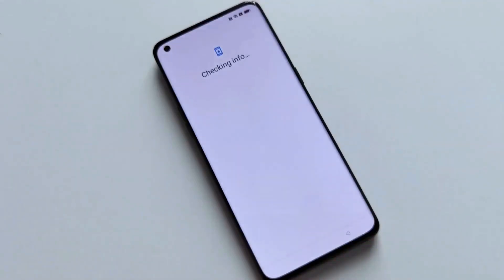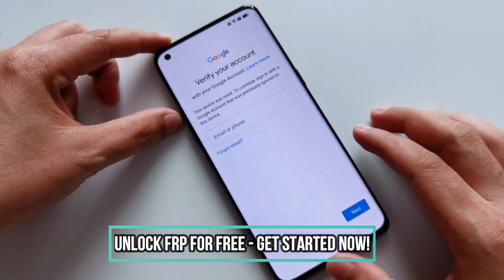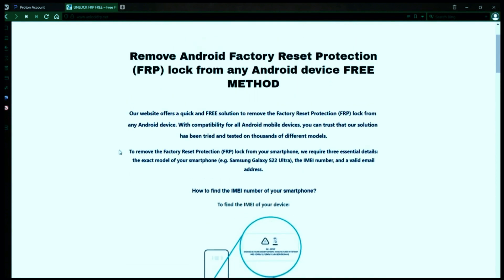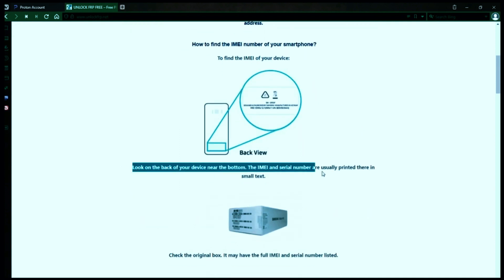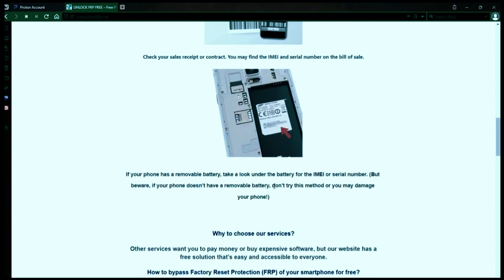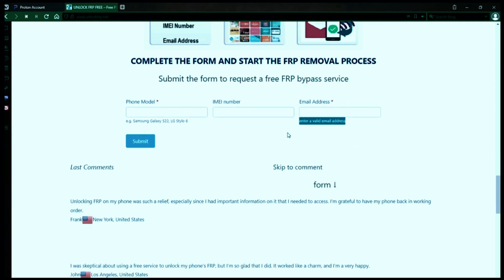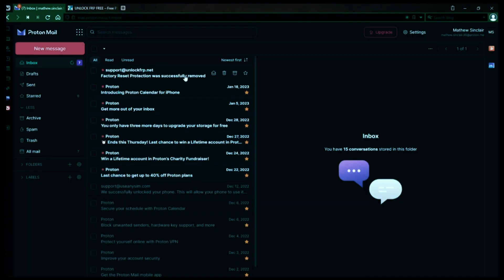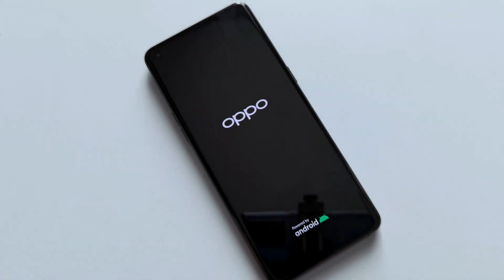Oppo A3s FRP Bypass Oppo A3s Google Account Bypass Oppo A3s FRP Unlock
Oppo A3S FRP Bypass. Oppo A3S Google Account Bypass FRP Unlock.
Oppo A3S FRP Bypass: Learn how to bypass FRP on your Oppo A3S device with our easy-to-follow tutorial.
Oppo A3S Google Account Bypass: Get step-by-step instructions for bypassing the Google Account Verification process on your Oppo A3S.
FRP Unlock: Unlock your Oppo A3S device and regain access to all its features with our reliable FRP unlock service.
Oppo A3S: Discover tips and tricks for using your Oppo A3S device to its fullest potential.
Google Account Bypass: Learn how to bypass the Google Account Verification process on your Oppo A3S device in just a few simple steps.
Oppo: Stay up-to-date with the latest news and updates on Oppo devices and software.
Bypass FRP: Get around the FRP lock on your Oppo A3S device and get back to using it like normal.
Oppo A3S Unlock: Unlock your Oppo A3S device and enjoy all its features without any restrictions.
Oppo A3S FRP Bypass 2021: Find the latest methods and techniques for bypassing FRP on your Oppo A3S device in 2021.
Oppo A3S FRP Bypass without PC: Bypass the FRP lock on your Oppo A3S device without the need for a computer or any complicated software.
Oppo A3S FRP Bypass Tool: Find the best tools and software for bypassing the FRP lock on your Oppo A3S device.
Oppo A3S FRP Bypass APK: Download the latest APKs for bypassing the FRP lock on your Oppo A3S device.
Oppo A3S FRP Bypass with PC: Get step-by-step instructions for bypassing the FRP lock on your Oppo A3S device using a computer.
Oppo A3S FRP Bypass 2022: Stay ahead of the game with the latest methods and techniques for bypassing FRP on your Oppo A3S device in 2023.